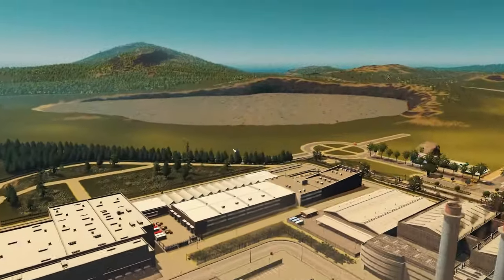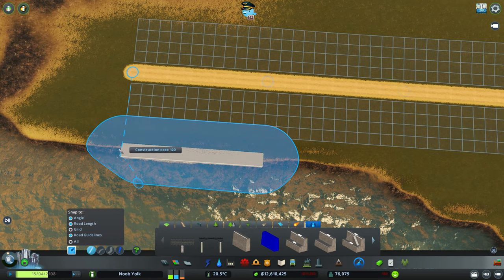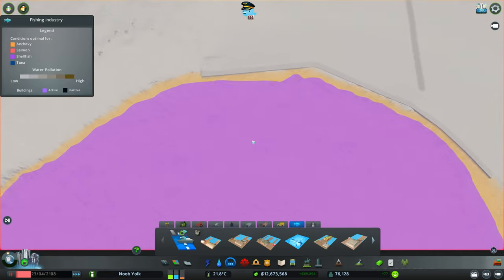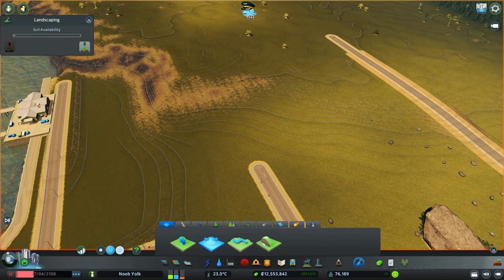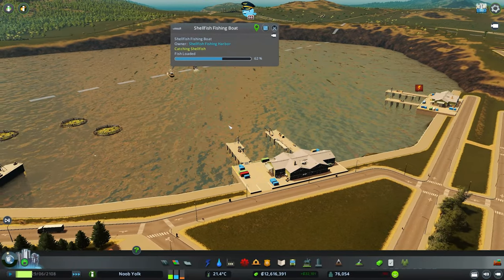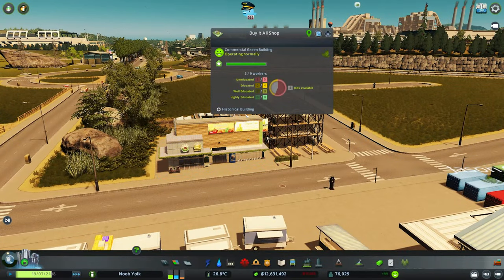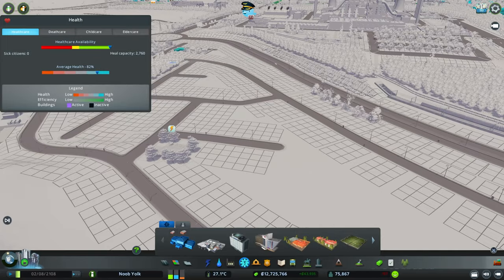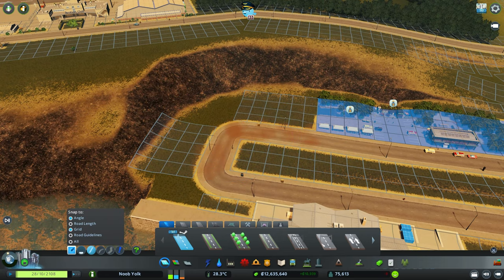Rural Fishing Town Design In Cities Skylines! | Noobs Guide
Welcome to our BRAND NEW VANILLA series! As well as serving as an update to the year's template, this series will also serve as the ultimate guide to playing and building in my style as we hopefully head towards the end of the life cycle of Cities 1...This series will continue as episodes.  Today we are looking at how we can build a small rural town attached to some industry to compliment a vanilla lake. Precise build this one, so enjoy!

**CHAPTERS**
0:00 Intro & the plan
2:15 Road network & quay frames
10:00 Rural detailing
20:30 The airstrip & services
28:31 Detailing timelapse
32:28 Detailing review
36:54 Cinematics

**MY MACHINE**
Display: Lenovo L24Q-30 LED 23.8" 2560 x 1440 QHD
Motherboard: ASUS PRIME B550-PLUS
Processor: AMD Ryzen 7 5800X
RAM: 64GB DDR4 (3200MHz)
GPU: NVIDIA GeForce RTX 3070
Microphone: Blue Yeti
Recording: OBS Studio
Editing: Adobe Premiere & Photoshop